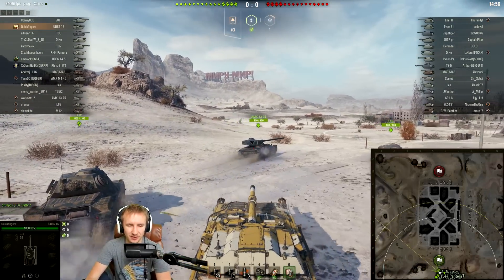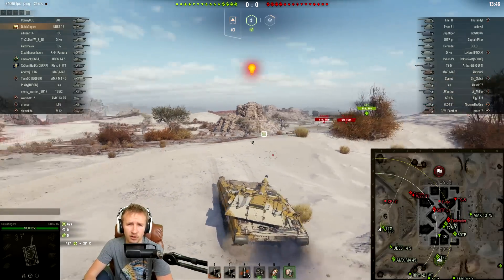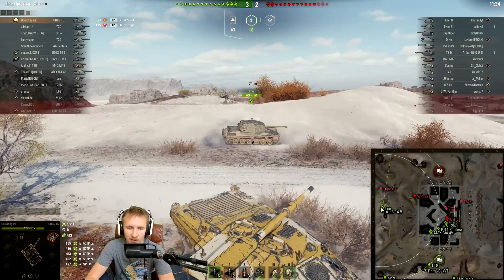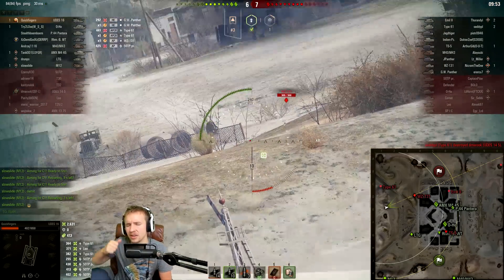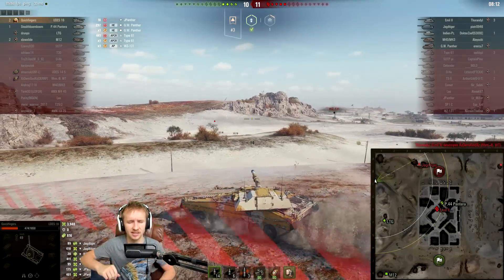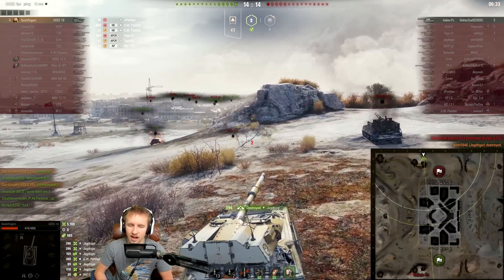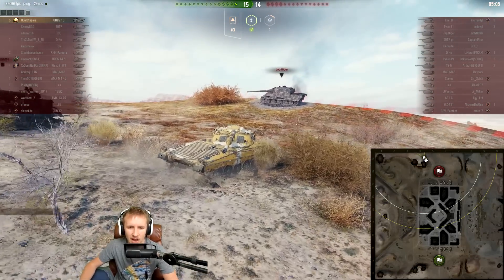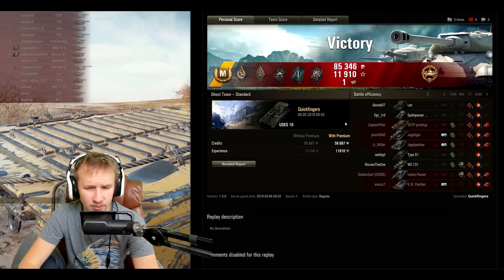World of Tanks || the UDES 16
World of Tanks - UDES 16. Today I'm playing the brand new T9 Swedish medium tank with hydro pneumatic suspension!